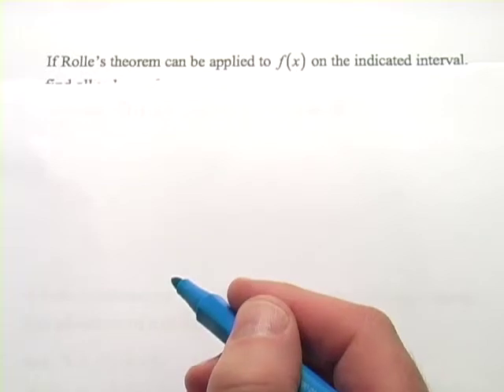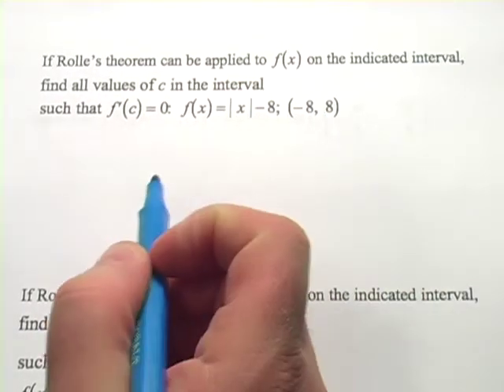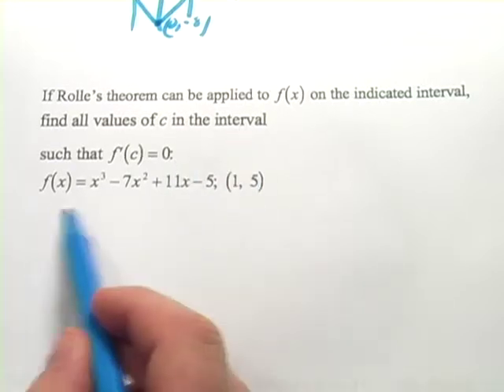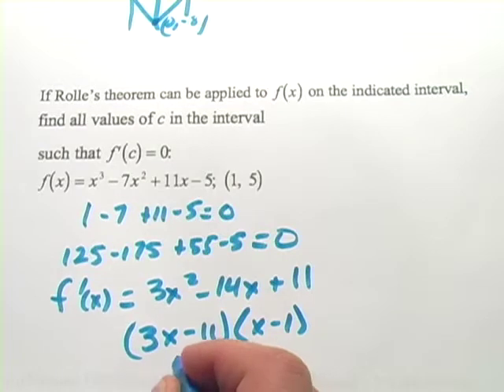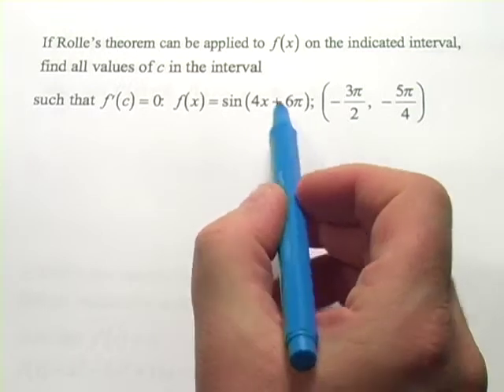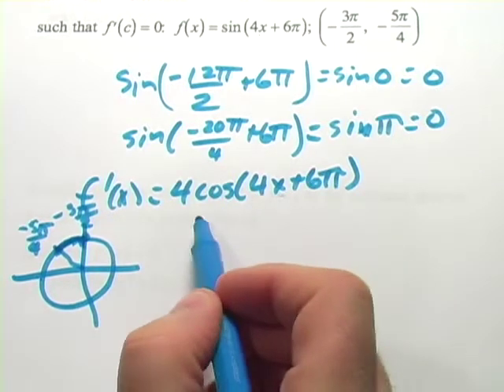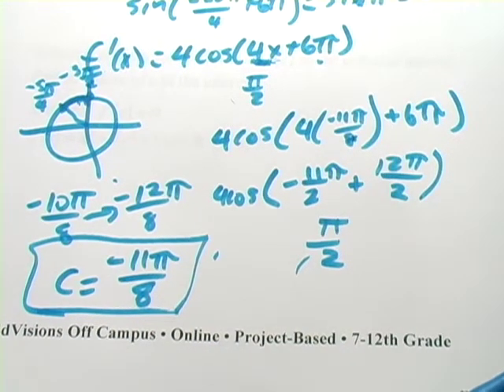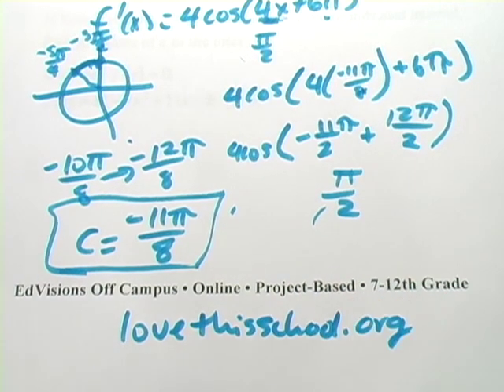Calculus: Rolle's Theorem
How to solve problems by applying Rolle's Theorem